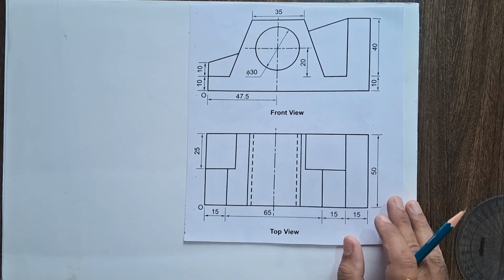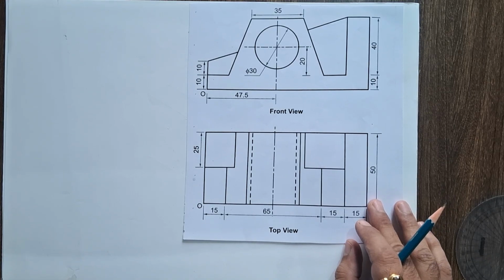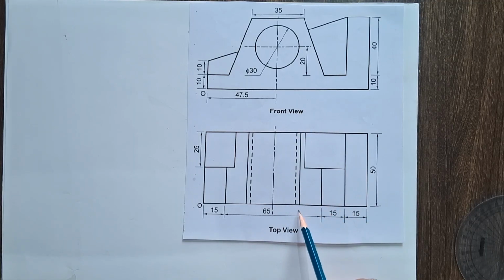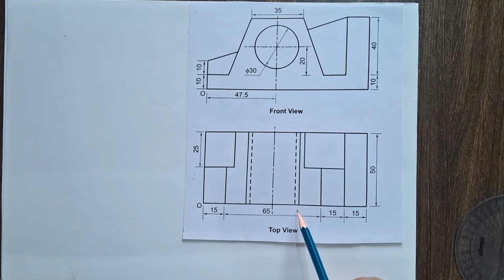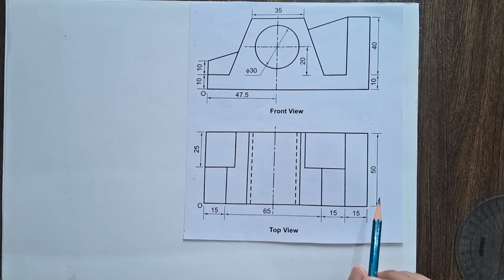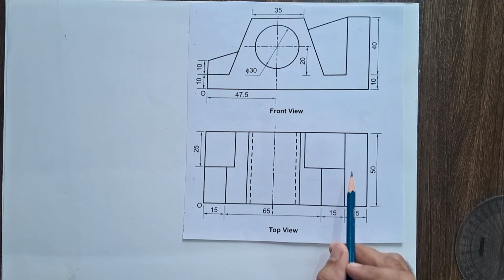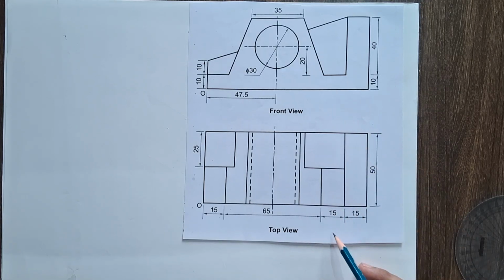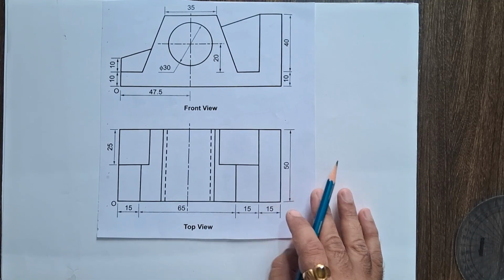Isometric Drawing//Isometric Projection// Engineering Graphics//Engineering Drawing